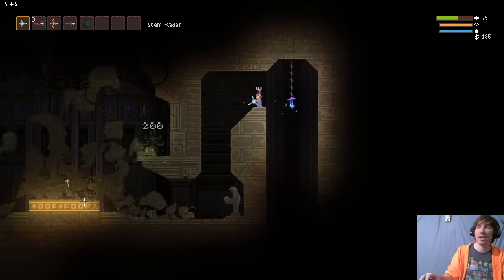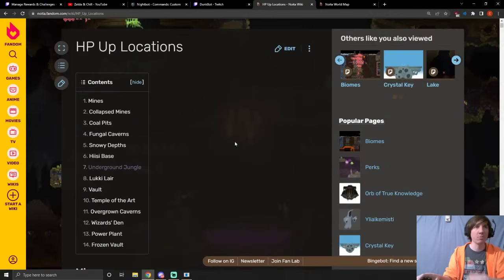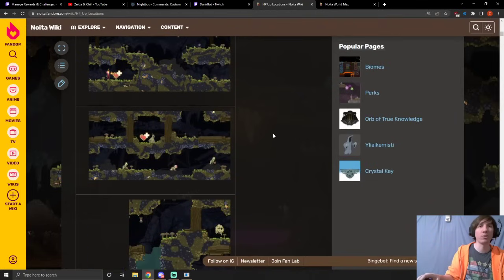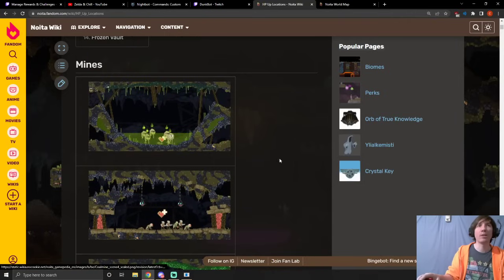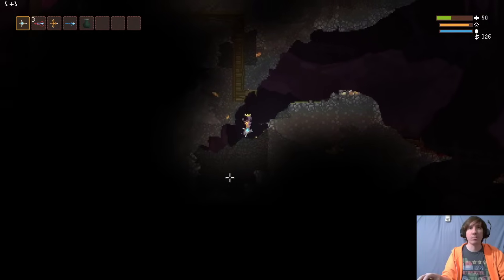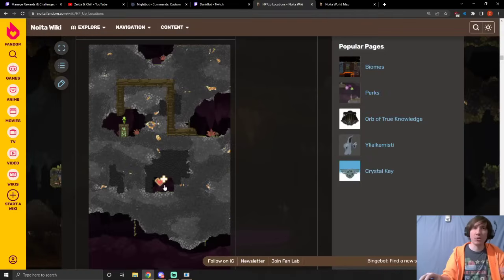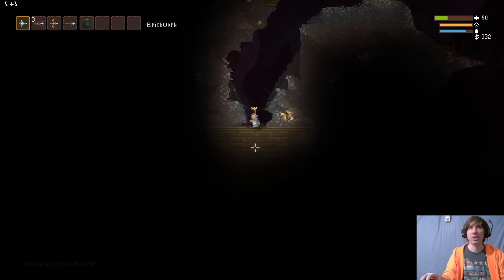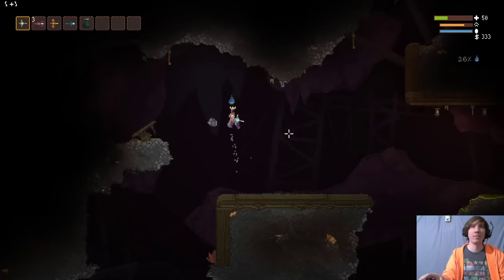Noita Guide To Finding Early Game Health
Just a rant on finding some HP in the Noita early game!